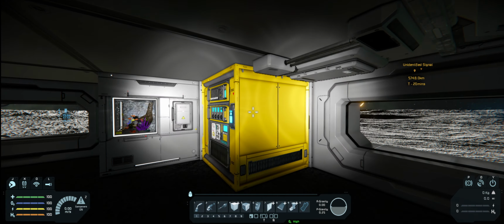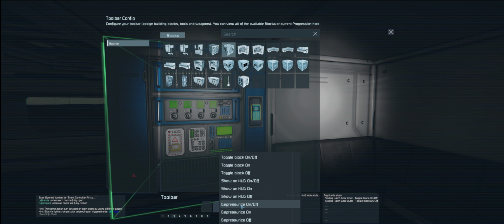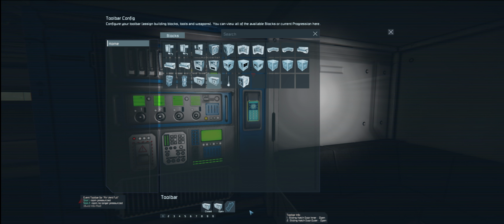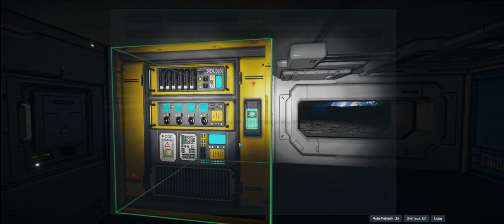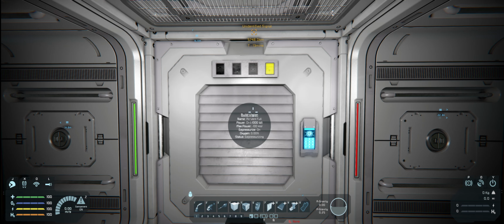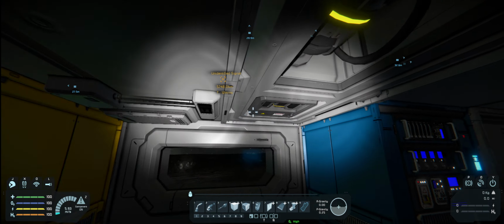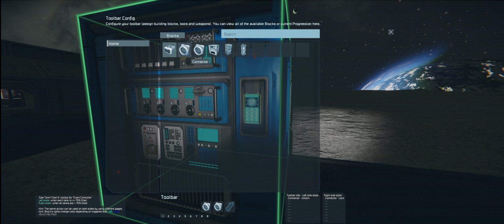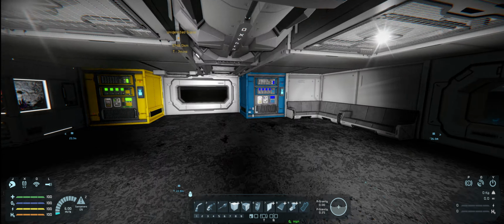Air Lock Systems Setup Guide - Space Engineers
I have not toyed much with air lock systems in my games, so I needed to figure out how to use these. This is a simple tutorial of how to set up a system where it would open and close doors and depressurize a small area vs a whole room. Show you how to set up your event controllers, a little tip that I learned while trying to make this video and a couple of variations.